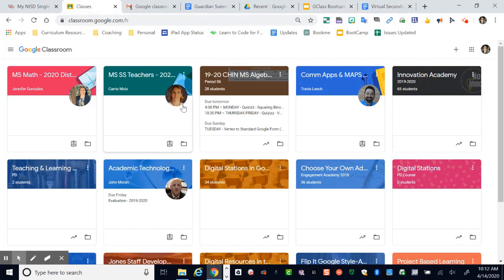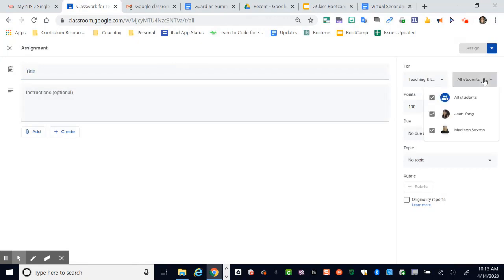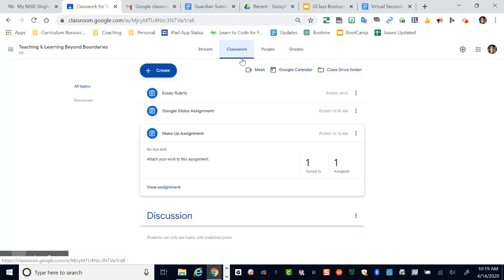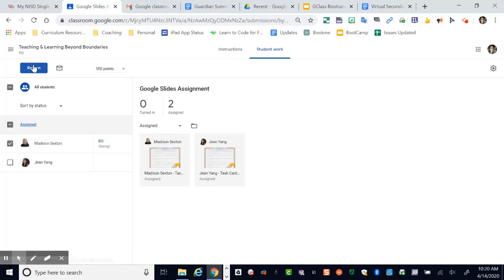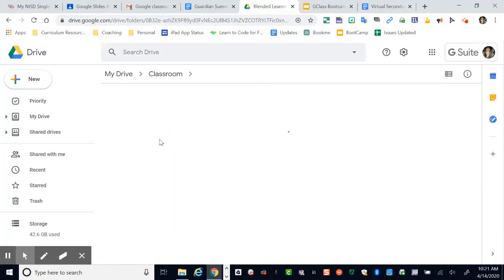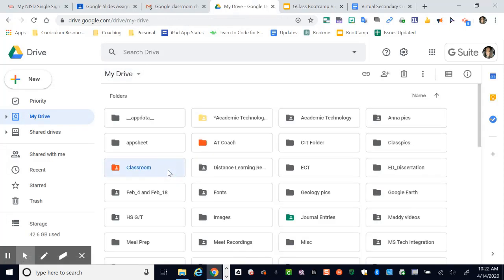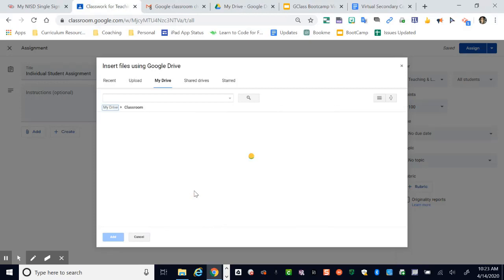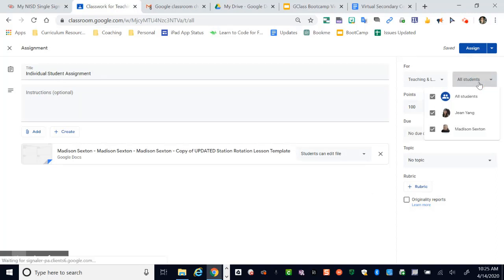Work for Collab Classes in New Class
How do you access the old class and assignments?
How do you deal with incomplete or missing work?
Where do you find the student assignments?
How to recreate assignments that students need to finish?